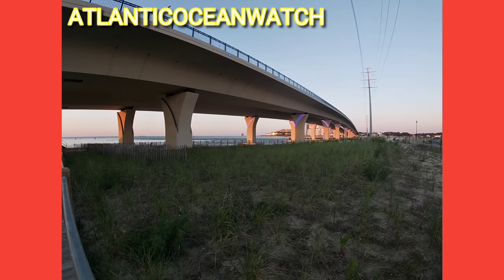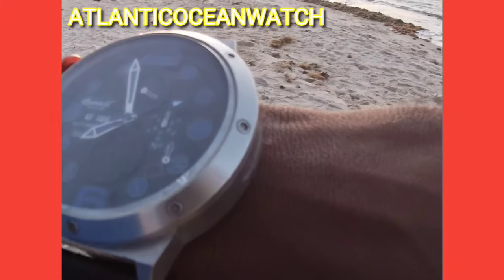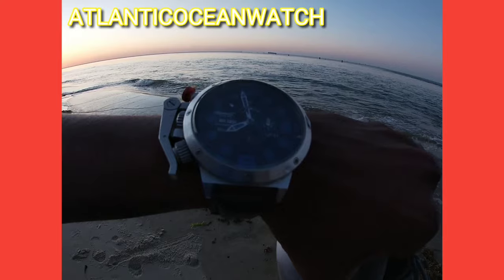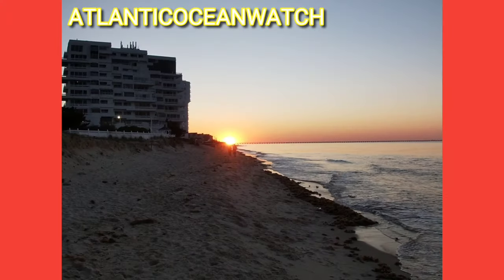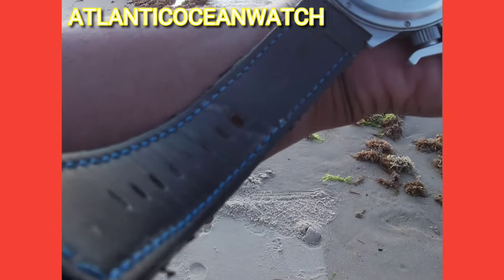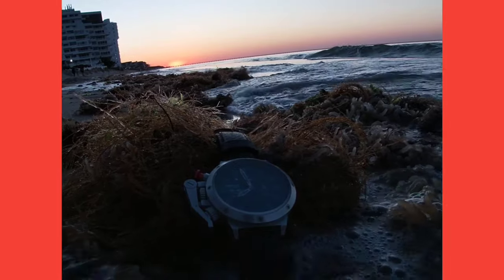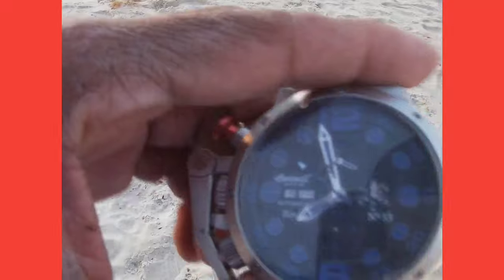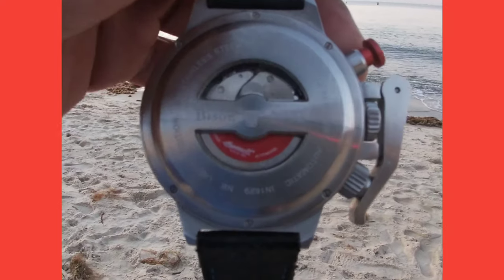INGERSOLL BISON NO 33.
I've had this BISON for approximately 7 years.

This is my ULTRA LONG TERM review of this watch.